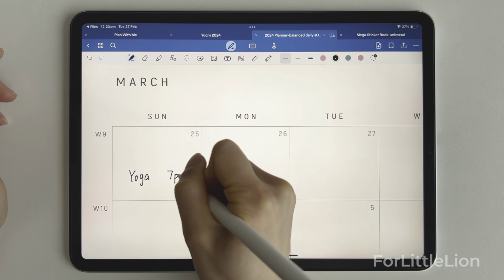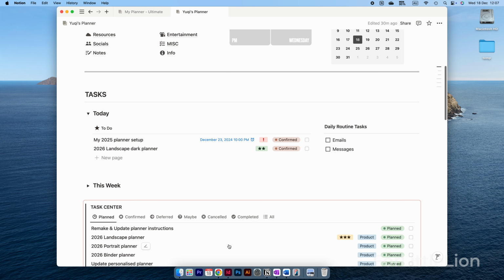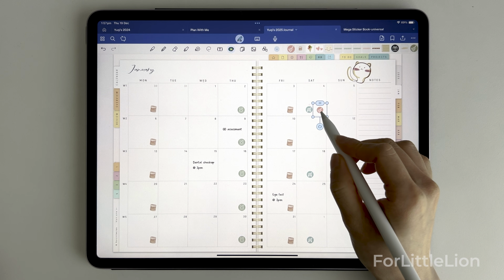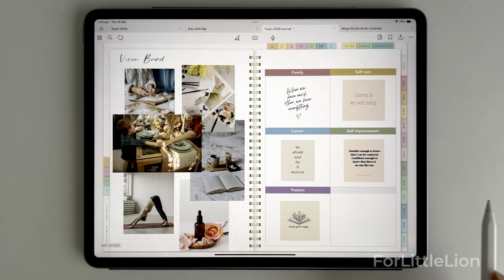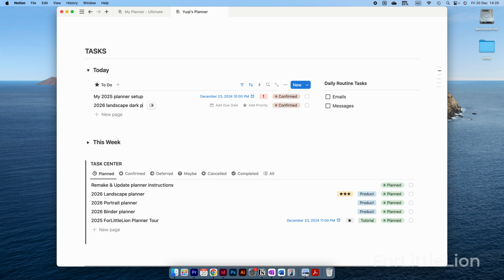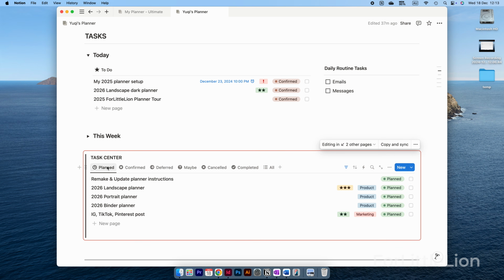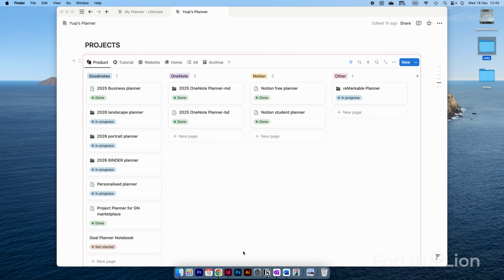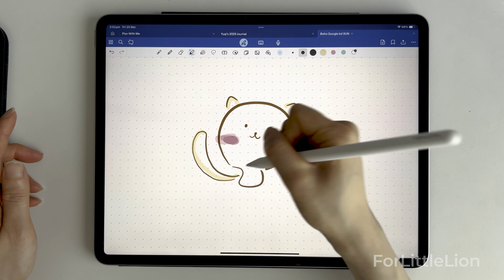My 2025 Digital Planner Setup - Goodnotes + Notion | Plan with Me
Hello! In this video, I’m sharing how I set up my 2025 planner. I use the Ultimate Digital Planner for life planning and the Ultimate Notion Planning System for work planning. Whether you’re new to digital planning or looking for inspiration to refine your own setup, I hope you’ll find helpful tips and ideas here.

⭐️ Chapter ⭐️

00:00    Intro
01:25    Life planning with Goodnotes
05:10    Work planning with Notion
03:57    Vision Board & Goal Setting

⭐️ SHOP PLANNERS ⭐️

* Our digital planners are compatible with popular PDF annotation apps like Goodnotes, Notability, Noteful, Noteshelf, and more.

❤︎ ❤︎ ❤︎ FREE DOWNLOADS ❤︎ ❤︎ ❤︎

⭐️ PLANNER TOURS ⭐️

- Yuqi ❤️

Joy To The World - DJ Williams

//Tags//
2025 goodnotes planner, goodnotes planner 2025, 2025 planner goodnotes free, 2025電子手帳, 2025 굿노트, Planificadora 2025, Agenda 2025, Planer 2025